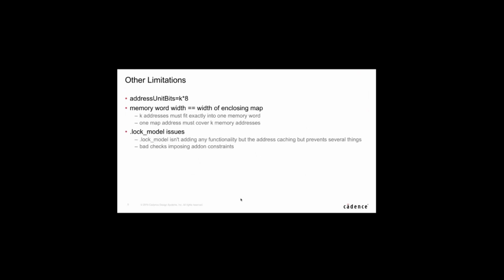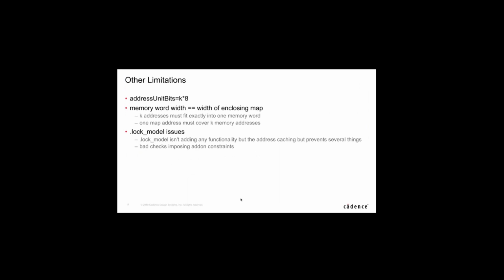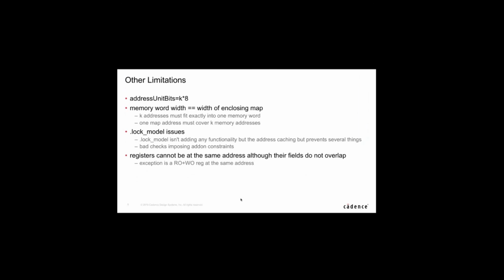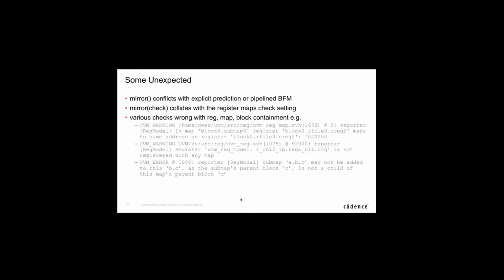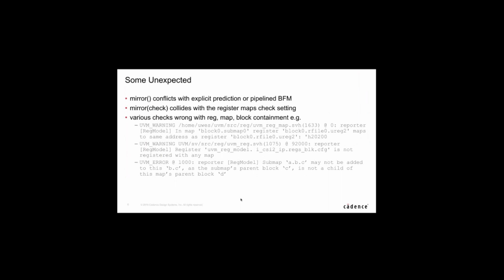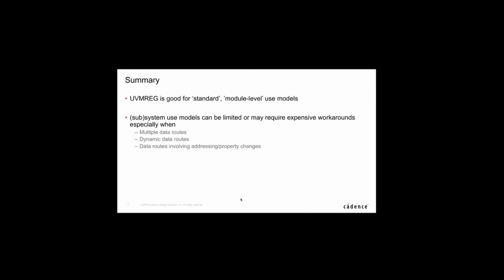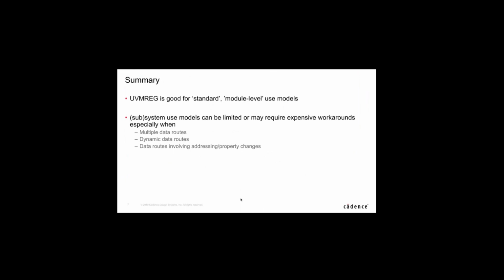Common UVM Register Model Issues and Pitfalls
Speaker : Uwe Simm
Recorded at : DVClub Europe Conference 2019
Date : 5th Feb 2019